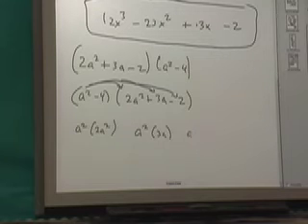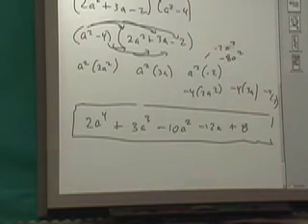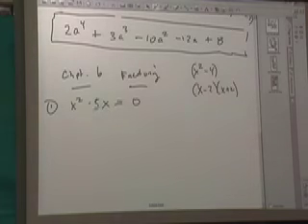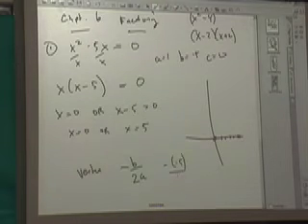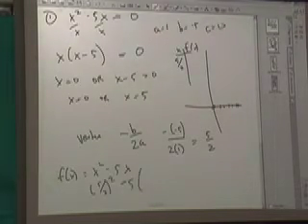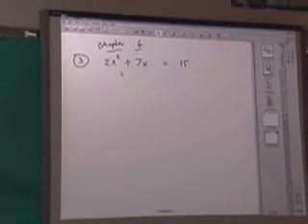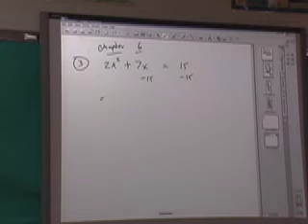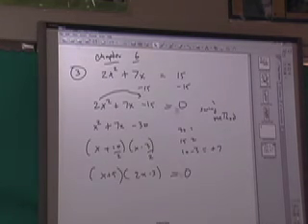Final Exam Review Pack II Chpts 3, 5, 6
Selected problems from FERP II